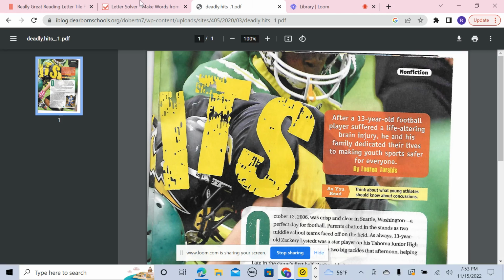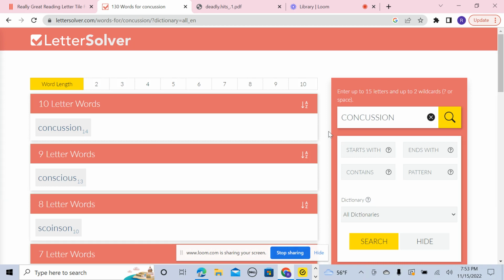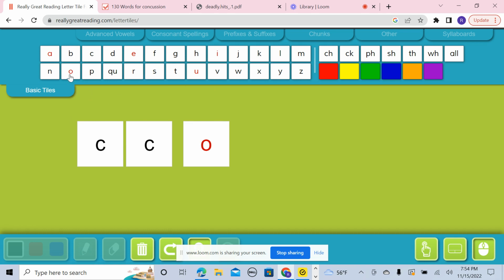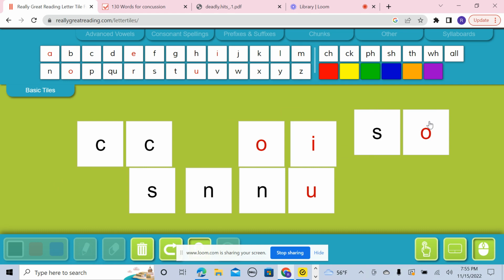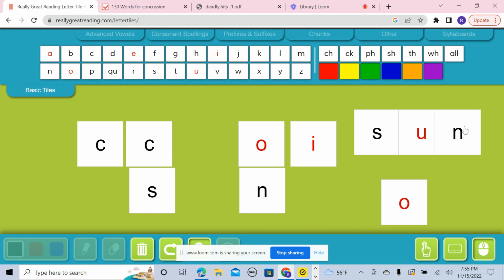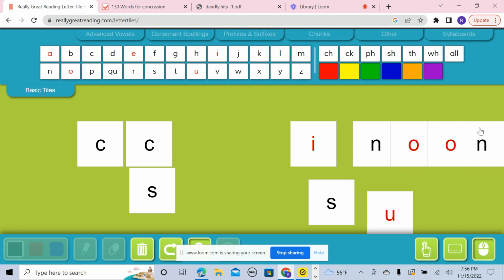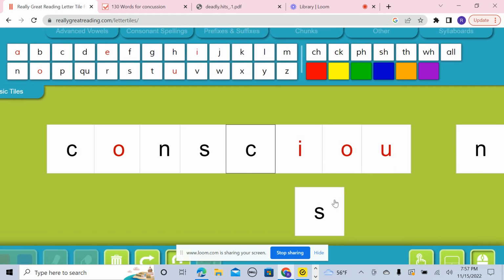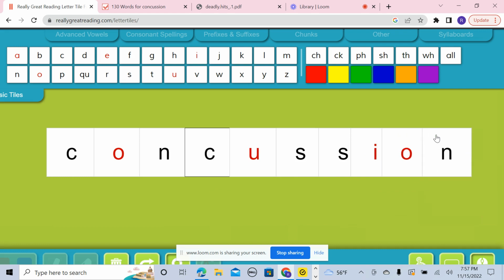Using Digital Letter Tiles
Here's how I use the Digital Letter Tiles from Really Great Reading.